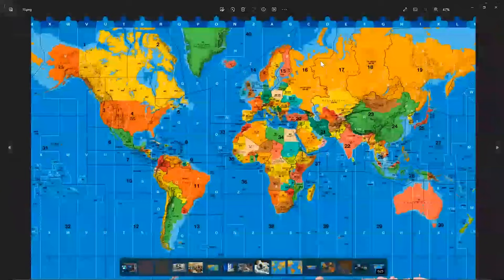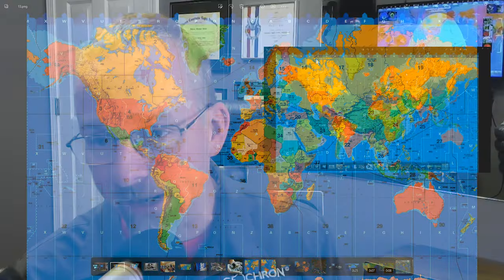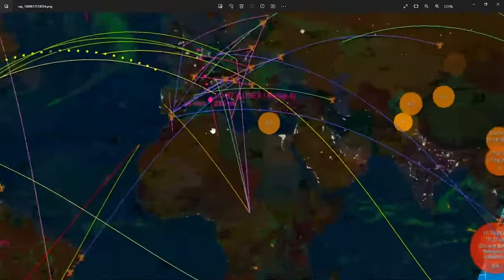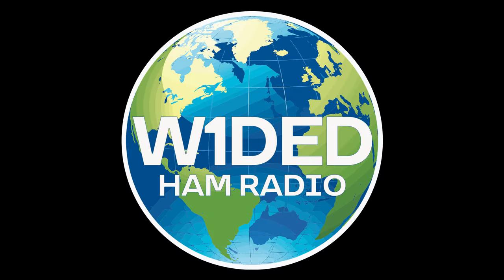From Mechanical Marvel to Digital Innovation: The Geochron Story with Patrick Bolan, KJ7ZSU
Established in 1964, long before the internet revolutionized our world, the mechanical Geochron world clock stood as a marvel. It elegantly anticipated sunrise and sunset times worldwide, while also displaying the current global time. Notably, President Ronald Reagan presented a Geochron to Mikhail Gorbachev, symbolizing American innovation. This remarkable timepiece even made an appearance in the movie "The Hunt for Red October." Despite the internet's widespread influence, Geochron continued to produce a limited quantity of mechanical clocks. It was during this era that Patrick Nolan, KJ7ZSU, found himself in possession of one of these clocks in need of repair. To his surprise, he discovered that they were manufactured not far from his home. This revelation inspired him to acquire the company. In this interview with Patrick Bolan, we delve into his journey and challenges as he transitioned the company into the digital age, expanding its presence in ham radio enthusiasts' setups worldwide. Learn more about how the digital Geochron now tracks the grey line, satellites, QSOs, propagation, and more, catering to ham radio operators' evolving needs.

Physical Mail………K.Thomas 235 Littlejohn Road Yarmouth, ME 04096